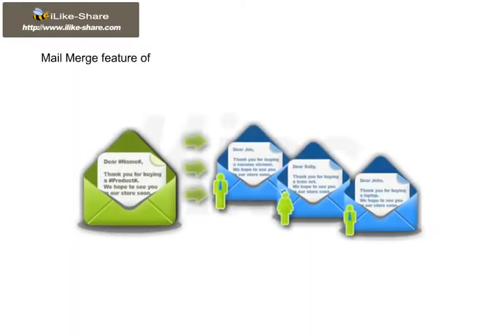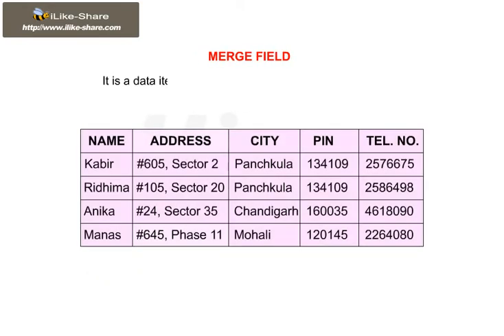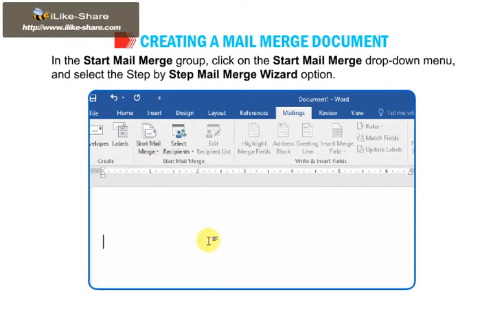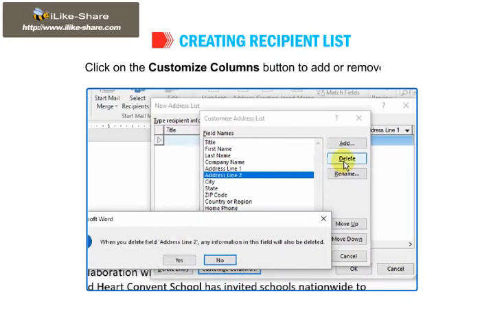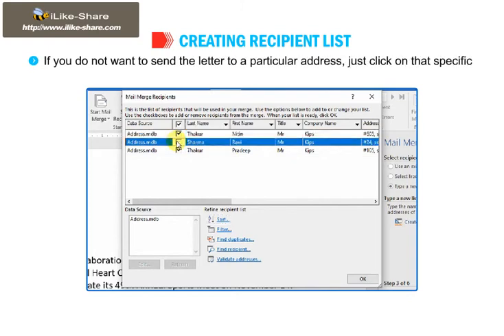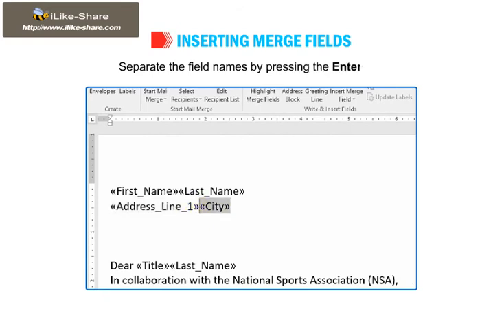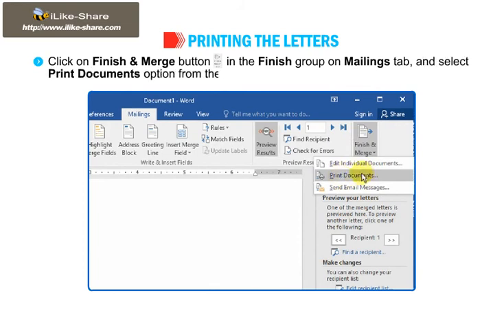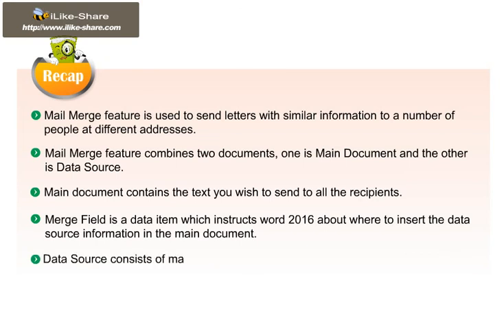CLASS 05 chapter4 Using Mail Merge